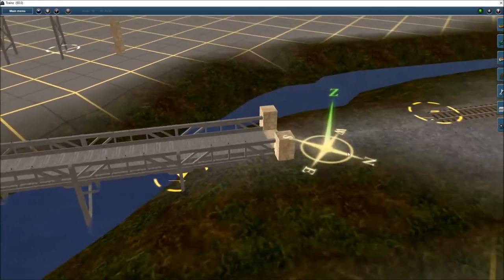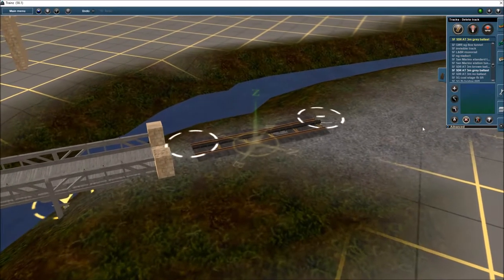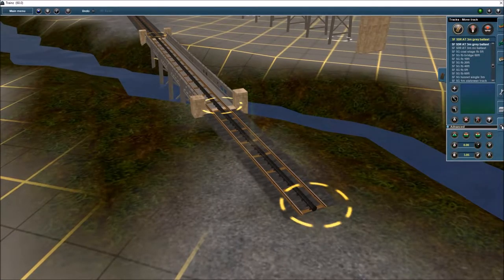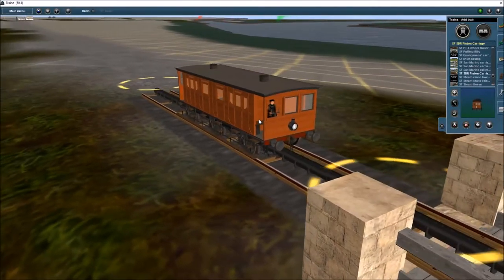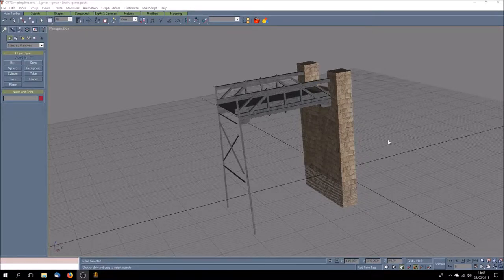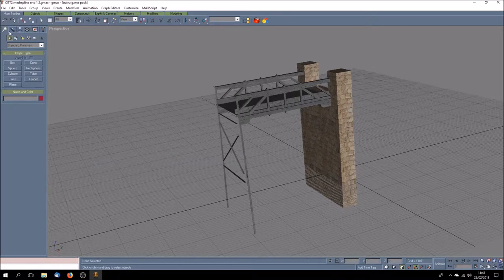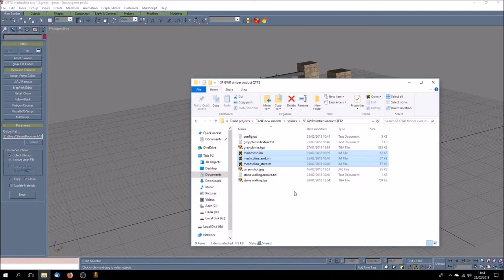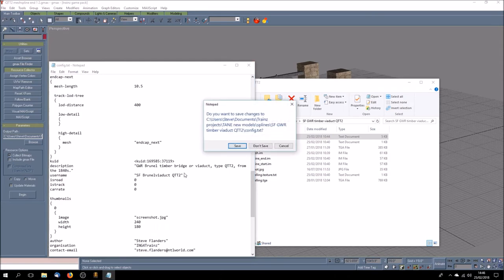Gmax: How to make models for Trainz, part 9 - The corrected Brunel viaduct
This session shows the corrected Brunel viaduct, some additional points about exporting and the importance of collecting textures, scale plans and photos before you begin your model.